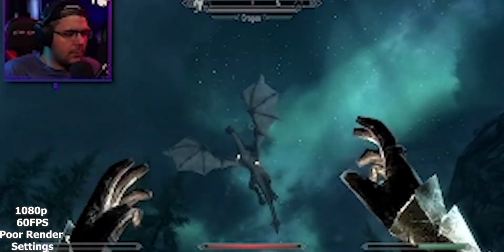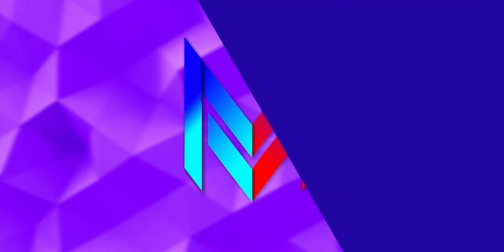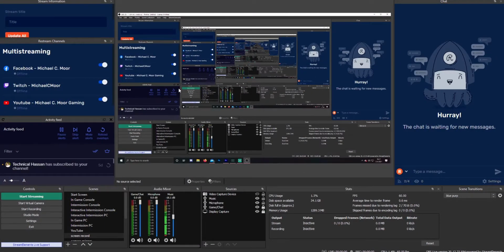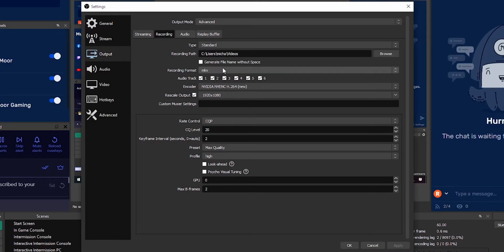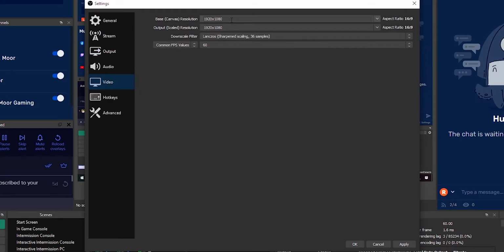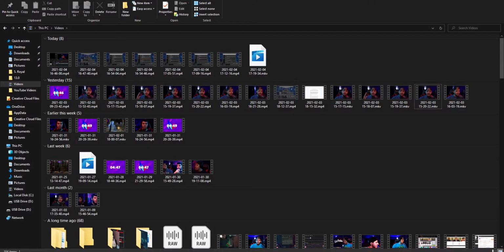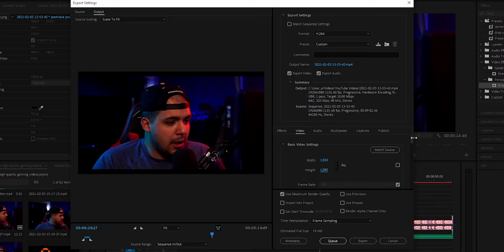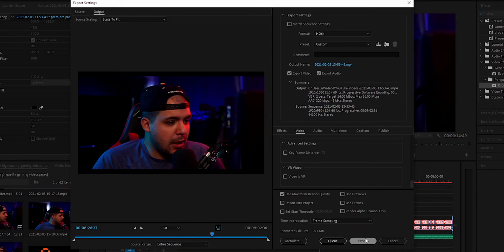How to Make High Quality Gaming Videos 2021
A lot of people are really into getting into making gaming videos now,m but many do not realize that many tips and tricks go into making them high quality. In this tutorial, I will show you how to make beautiful videos in 1080p.

Timestamps:

Intro 0:00
Best OBS Recording Settings 2:25
Best Video Editing Export Settings 5:50
My Streaming Kit::

My Primary Monitor
My Secondary Monitor
My Mouse
My Keyboard
My Camera
My Capture Card
My Playstation
My Speakers
My Desk
My Gaming/Streaming PC
My Sound Mixer
My Microphone
My Headset

Making a purchase from these links directly supports me and my channel and it is greatly appreciated